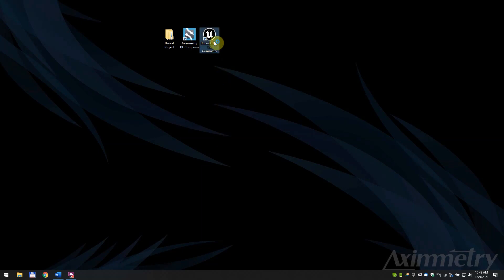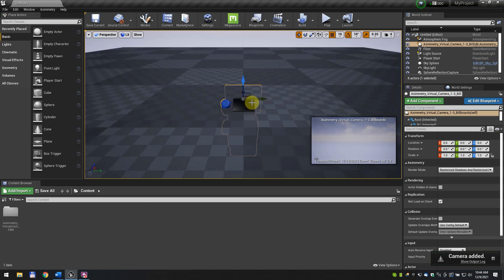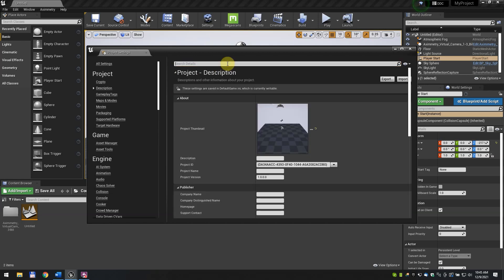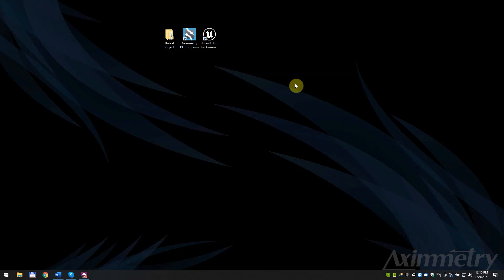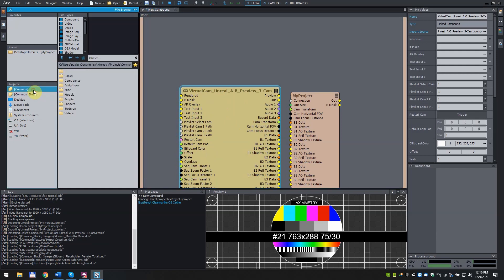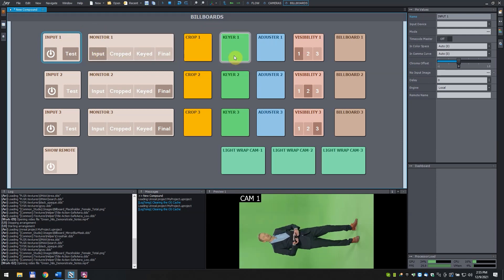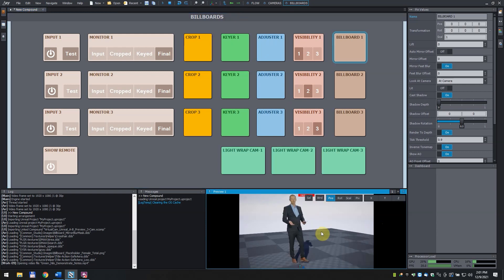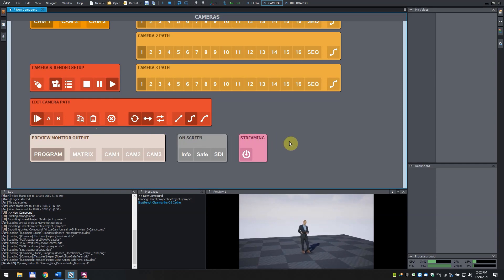Getting started with the Unreal Engine based DE edition | Aximmetry DE Tutorial (Updated)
In this tutorial we will show how you can import Unreal projects into Aximmetry using our specifically customized version of Unreal Editor.